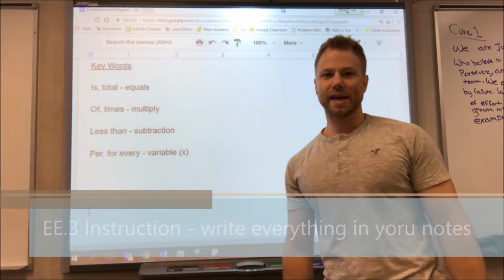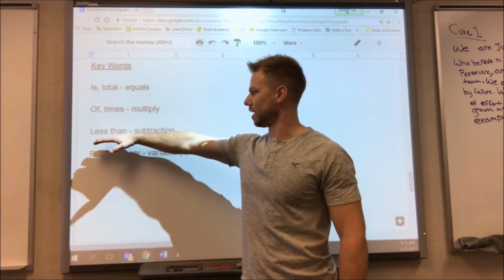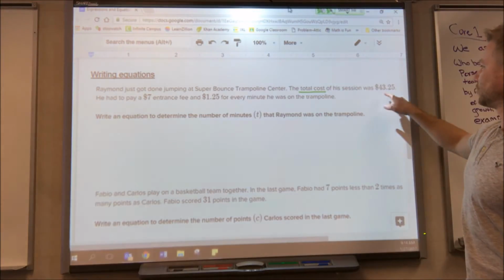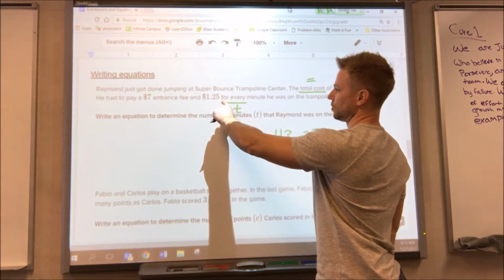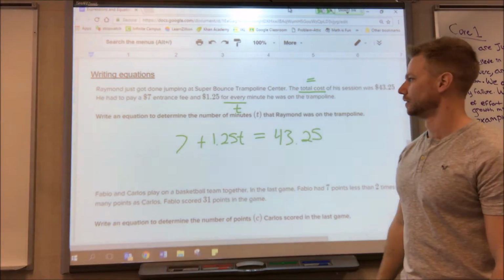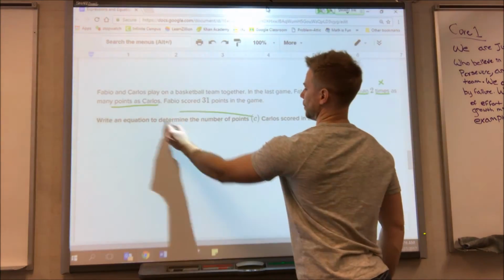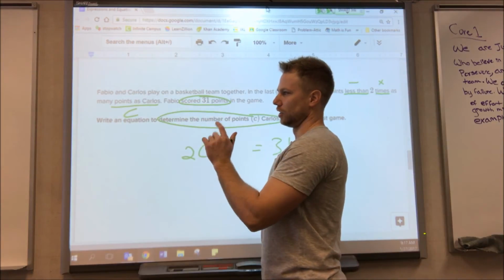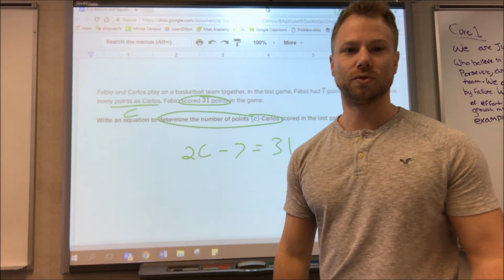EE 3 Instruction